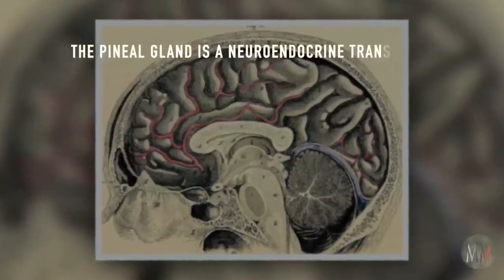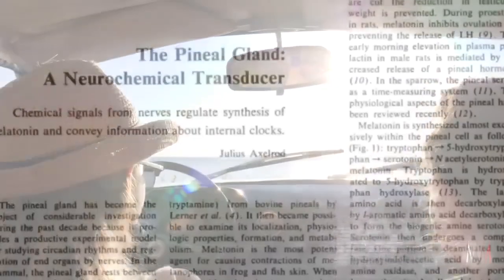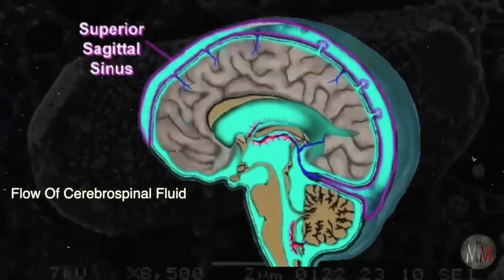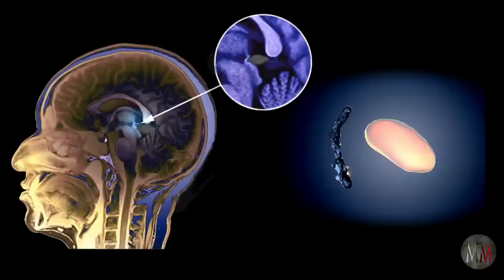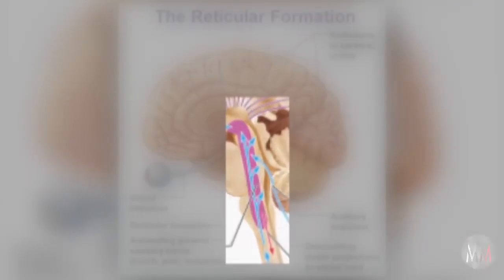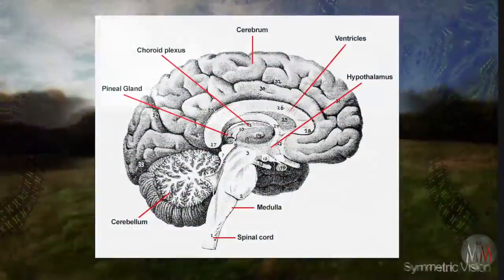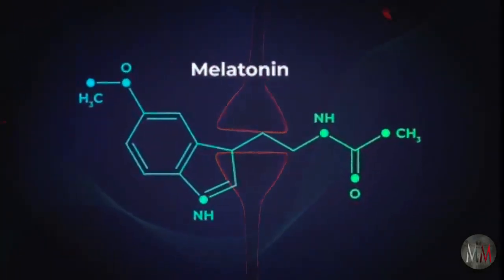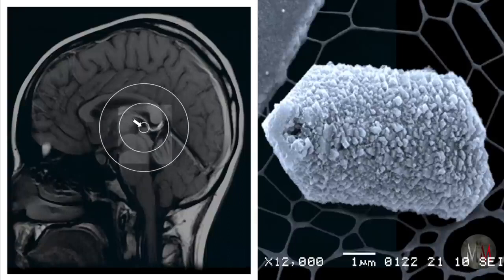Pineal Gland - Advanced Biological System